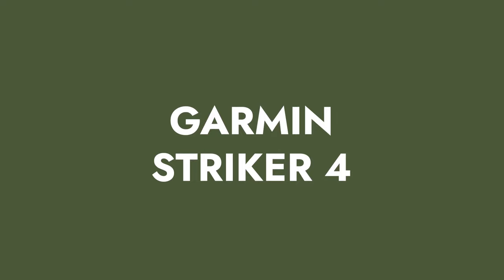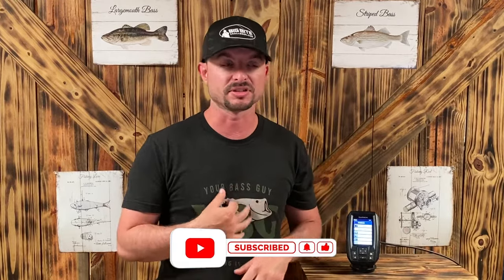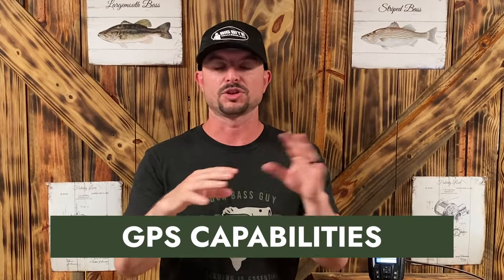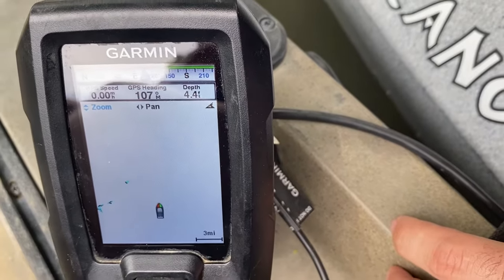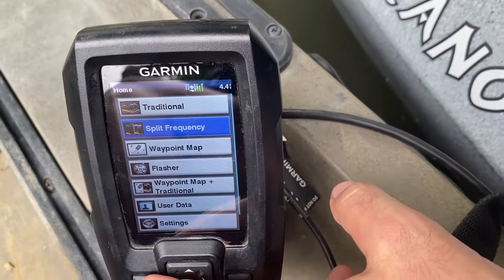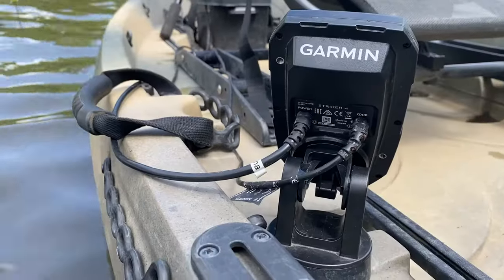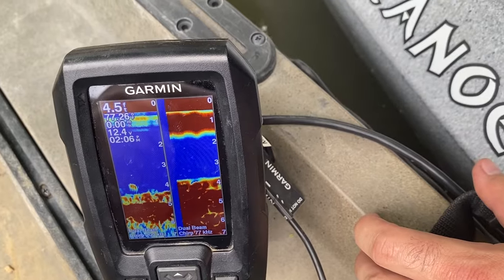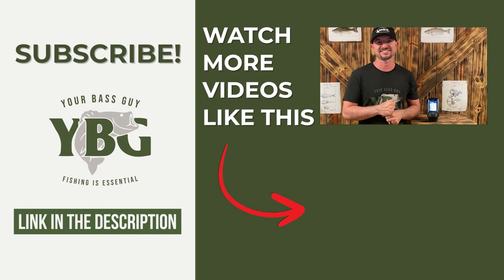Garmin Striker 4 Review: Budget-Friendly Sonar?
By the end of this Garmin Striker 4 review, you’ll understand a few things. You’ll understand that you don’t need a ton of fancy features to find fish, that a small screen can go a long way, and that Garmin’s customer service stinks.

But even with subpar customer service, the Striker 4 is single-handedly the best fish finder for the money and beginner fish finder the market has ever seen. There’s a reason why this fish finder has been leading the market for nearly seven years now with no sign of slowing down.

Whether you’re looking for a portable fish finder or something to install permanently to your boat, the Garmin Striker 4 does a nice job at offering a little something for anglers of all skill levels. It’s a nice budget-friendly fish finder with plenty of user-friendliness as well.

That said, does it offer enough premium features to make it worthwhile for skilled anglers? Let’s see.

Display
The first thing you see when you look at a fish finder is the 4.3-inch, 480 x 320-pixel screen with A-Scope and you want to make sure it’s as simple to read and accurate as possible.

Even if you don’t have any experience using a fish finder, you should have no problem diving right in and using the Garmin Striker 4. The image quality is crisp, and the buttons make navigating it as simple as could be.

If you choose to go with the dual-sonar unit, you’ll benefit from both a 77 kHz and 200 kHz image.
Naturally, the 77 kHz image quality will be much lower but you’ll be scanning a larger area with the sonar to provide a more comprehensive look at what is going on beneath the surface.

This is great for scanning along shorelines or deeper water.

CHIRP Sonar

As I’ve said, CHIRP was really the world’s introduction to serious sonar technology for the average fisherman. It works by sending bursts of sonar into the water at variable frequencies. This allows the sonar to either bounce off what it’s hitting or identify it and either narrow down or spread out for better target separation and more accuracy.

The case with the dual-beam transducer is that instead of a single frequency of CHIRP sonar, now you get two frequencies of sonar which further increases the accuracy and provides you with more details about everything happening beneath the surface.

This unit also comes with an IPX7 water resistance rating to protect against splashes, rain, and snow but it cannot handle submersion or anything like that. It comes with a split-screen with 2D sonar and all the hardware needed to install it. You can swivel and tilt the unit when installed and it also alerts you to things like water temperature.

Variable Modes

One of the coolest but most confusing parts of this Striker 4 Garmin review is the fact that this fish finder comes with a bunch of different modes that you can hop between. It can take a little while to understand what each of these does but I want to give you a headstart by outlining some of it for you.

Traditional Mode – The traditional screen settings allow you to scan the water for fish arcs, structure, or any type of obstacle you might find in the water.

Flasher Mode – The flasher setting operates similarly to an ice fishing flasher in terms of sonar. It sends bursts of sonar down into the water directly beneath you for extreme accuracy but limited range.

Split Frequency – I prefer this mode most often because you’re allowing the fish finder to essentially decide what frequency it should use based on what is happening beneath the surface.

Waypoint Map – The map mode allows you to mark your favorite or least favorite spots on the lake so you can remember hot spots you want to visit again and fishing spots you want to avoid on future fishing trips.

Section Number – This mode provides you with exact GPS coordinates.

Ultra Scroll – I love this feature. It allows you to scan the water even if the boat speed is high speed. The HVGA color display will still show fish arches and fish symbols but it can be a bit distorted.

Timestamps:
00:00 Intro
00:36 Where to Purchase the Garmin Striker 4
00:56 Inexpensive
01:29 Features
04:14 Cons
07:03 Outro